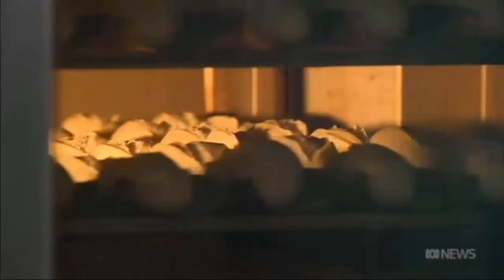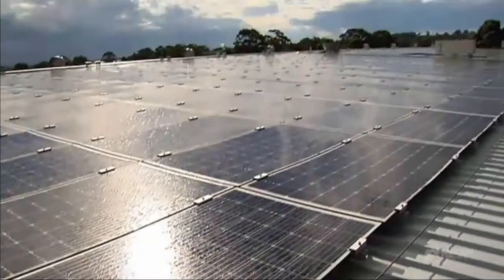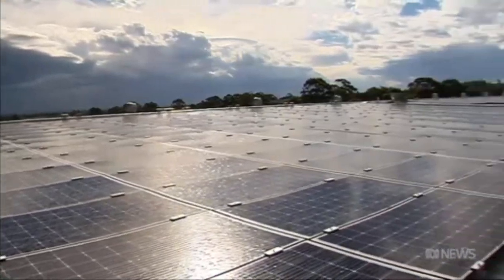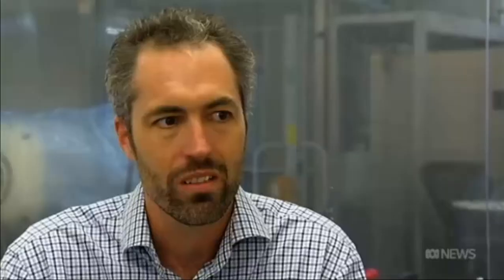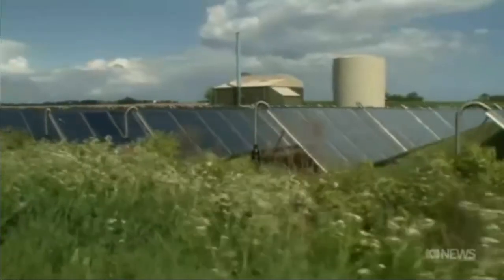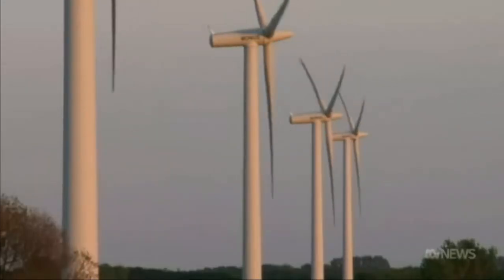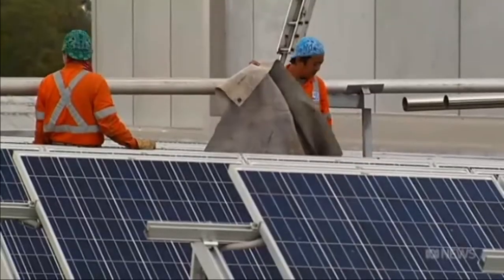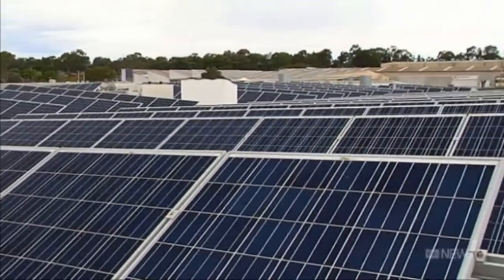Bakers Maison's solar powered bakery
30/04/2017 Private investors have provided funding for a 230 kW solar system for Bakers Maison at Revesby in NSW.